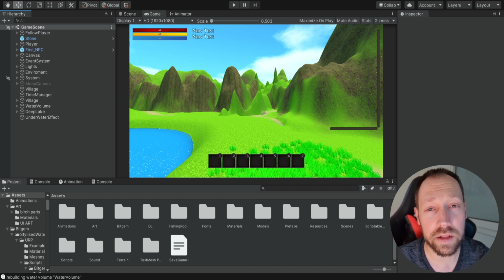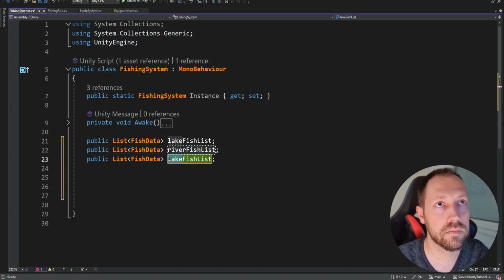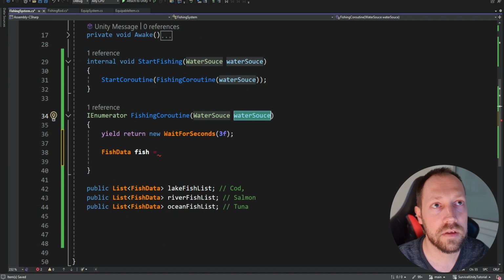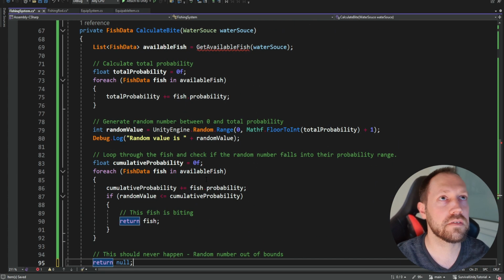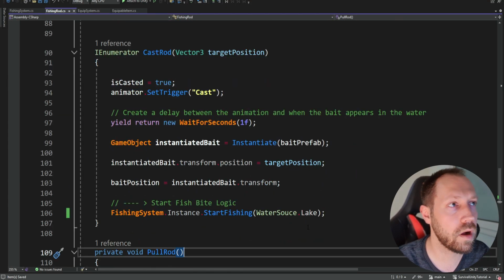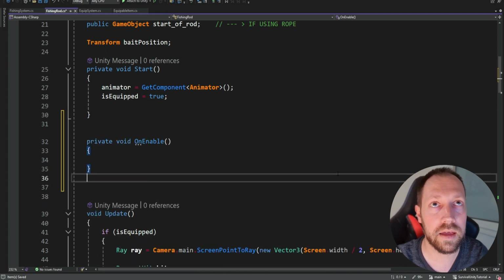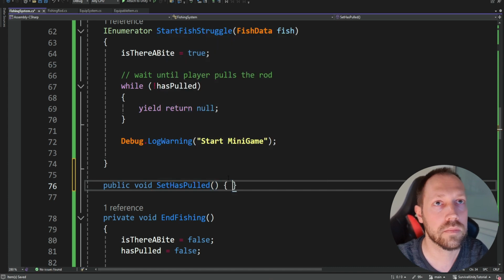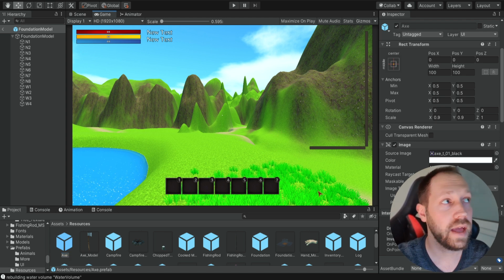3D Survival Game Tutorial | Unity | Part 46 - Fishing System #2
After adding a water source into our survival game and dealing with swimming and diving, we can start working on a fishing system.
The fishing system will be very straightforward, with a fishing rod model, animations, bite logic, and a simple minigame to make things more challenging.

Tags for the Algorithm:
Lake Rivers
Add Water Unity
Free Water Shader
Adding Water
Breathing Under Water
Fish Logic
Fishing System Rod
Underwater effect
Questing
Regrow trees